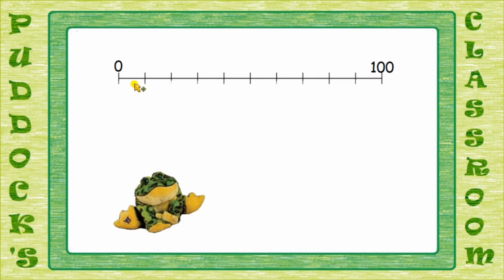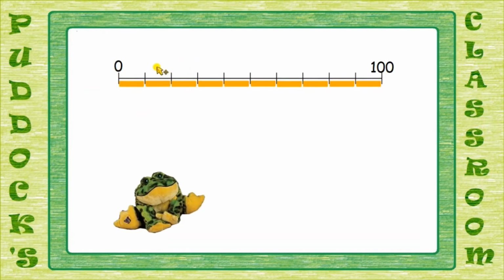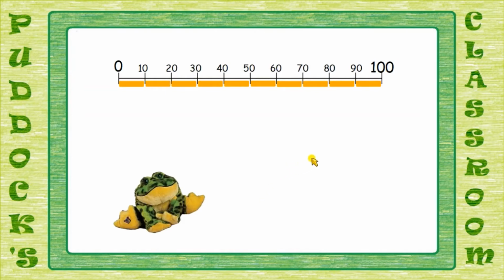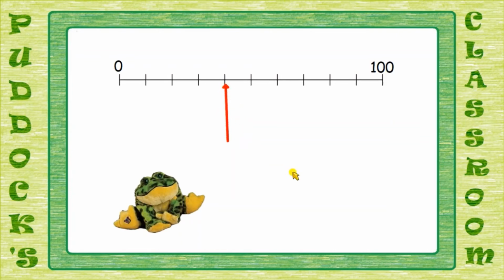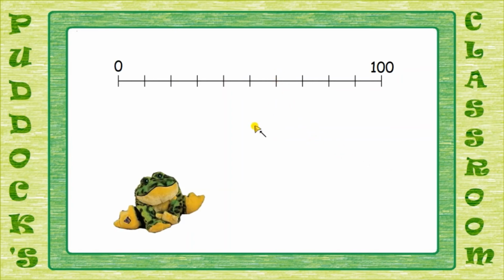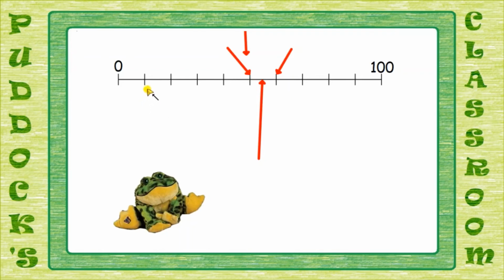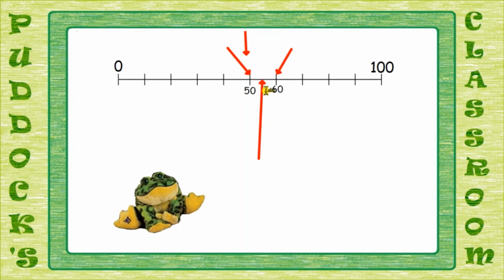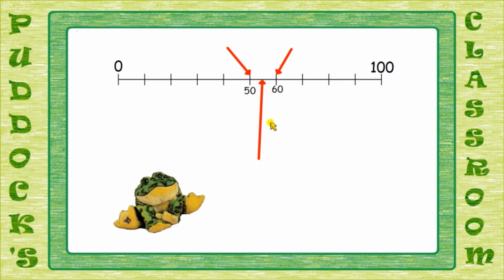Using A Number Line